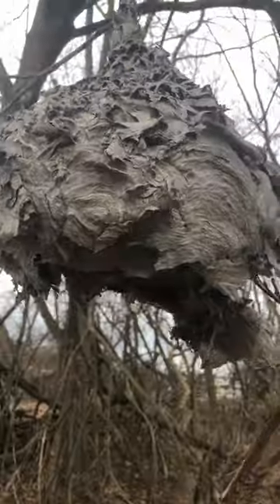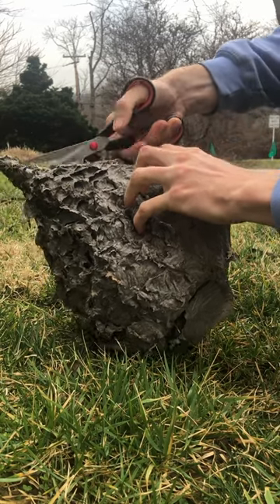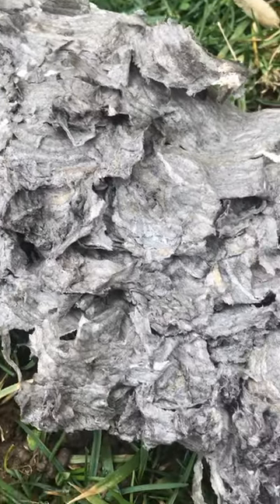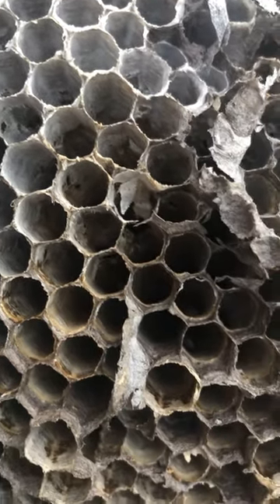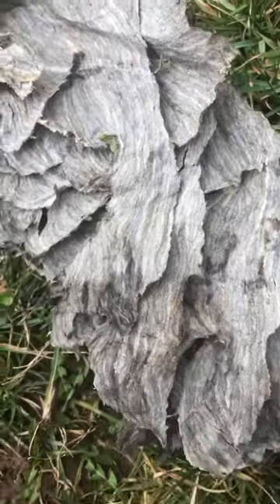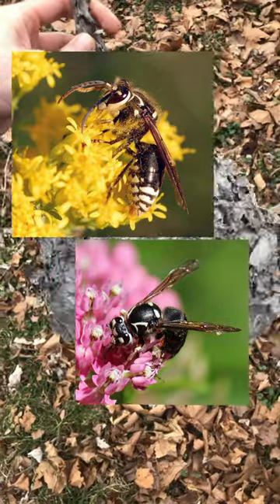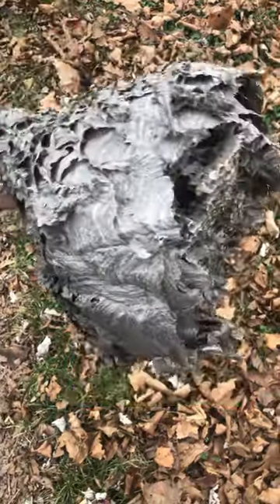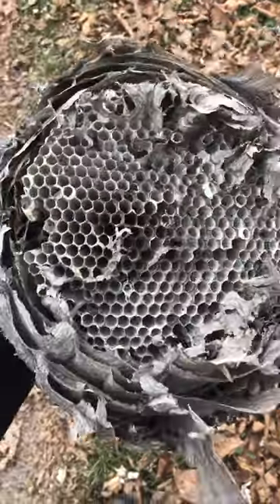Up-close look at a Bald-faced Hornet's Nest!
Here's an up-close look at a bald-faced hornet's nest! I usually find them up higher in a tree, out of reach, so it was cool to see one up close. The bald-faced hornet (Dolichovespula maculata) is a native species of wasp that are known to be somewhat aggressive if you get too close to their nest.

They chew wood fibers and mix them with their saliva to form a paper substance which is used to construct the nest. In the winter, the colony dies off, and the queen overwinters to lay eggs and start anew next spring.